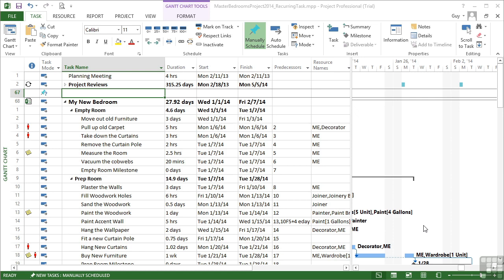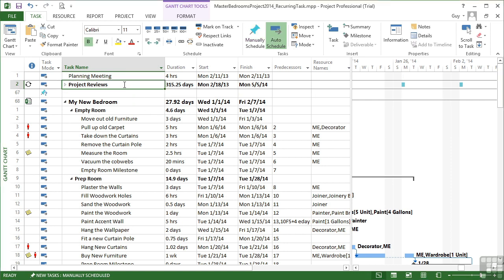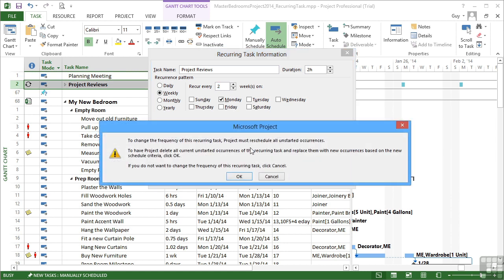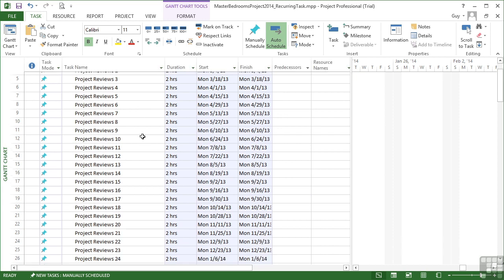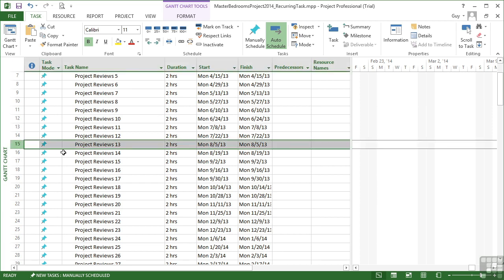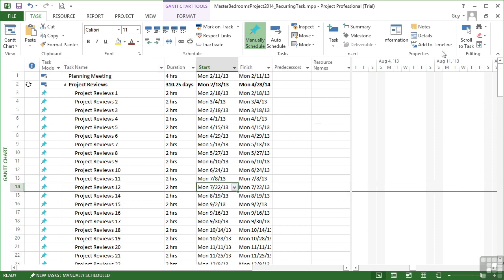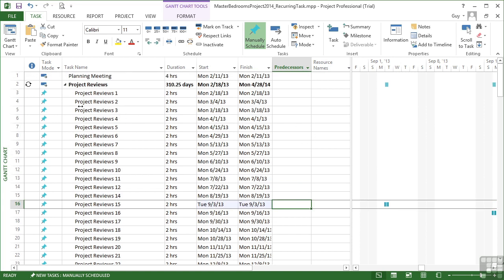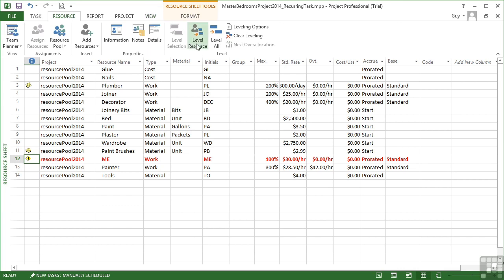1102 Editing And Removing Recurring Tasks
Recurring Tasks
Editing And Removing Recurring Tasks